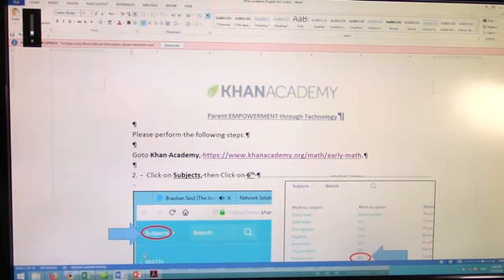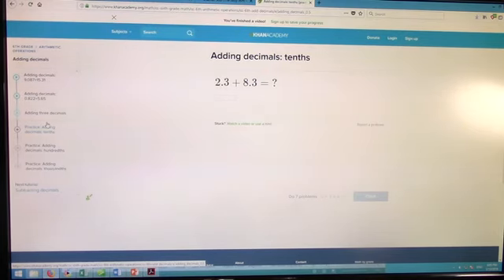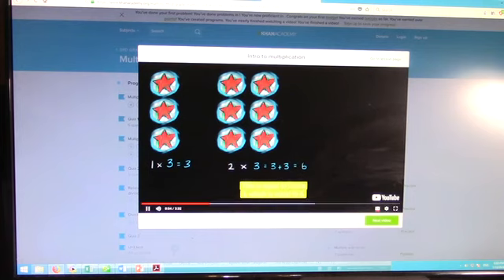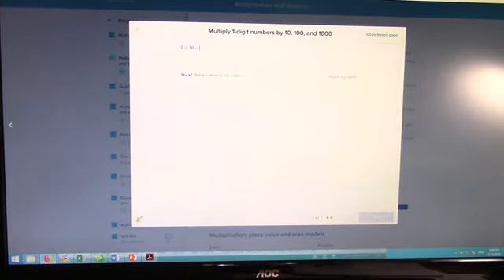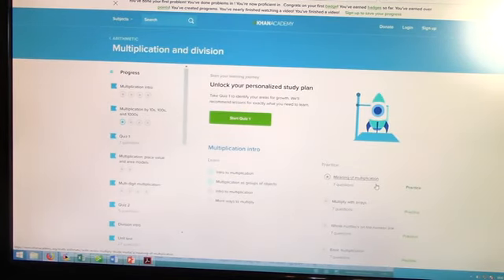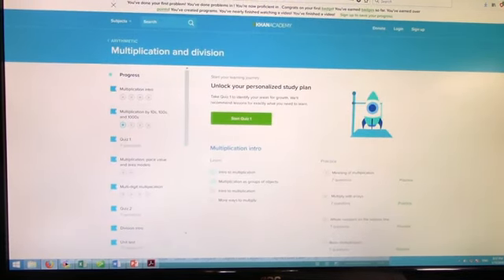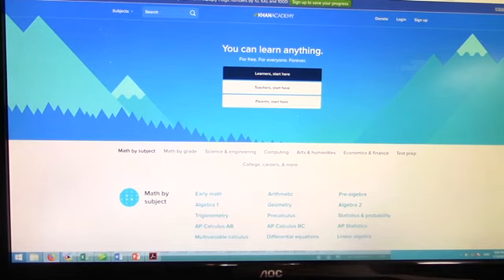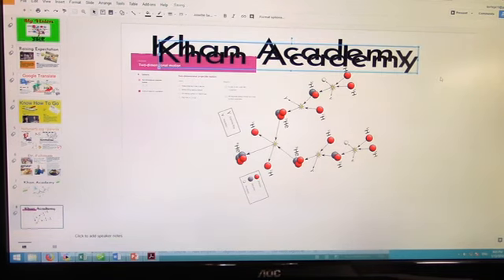How-To By NIU Training Videos: Khan Academy / Videos de entrenamiento por NIU: Khan Academy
Este video diseñado para proporcionar a los padres EMPODERAMIENTO a través de los estudiantes de Tecnología, instrucciones paso a paso sobre cómo completar el manual de la Academia Khan. Khan Academy es una herramienta de ayuda con la tarea en línea que cubre casi todos los temas que un niño encontrará en la escuela.

Este video también estoy disponible en Inglés y chino

This video designed to provide Parent EMPOWERMENT through Technology students step by step instruction on how to complete the Khan Academy manual.  Khan Academy is an on-line homework help tool covering almost every topic a child will encounter in school.
This video i also available in Spanish and Chinese

One Million NIU: capacitación en informática / One Million NIU: entrenamiento en computación
One Million NIU computer training

SABER COMO USAR LAS HERRAMIENTAS EN LINEA; AUMENTARA LAS OPPORTUNIDADES ECONOMICAS PARA Ud.

Cuanto más sepa sobre cómo usar la tecnología y las herramientas tecnológicas en línea, mayores serán sus oportunidades económicas. Cuanto mayores sean sus oportunidades económicas, mayor será su independencia para hacer las cosas más importantes para usted y su familia.

Cuanto más sepa sobre tecnología, mayores serán sus oportunidades económicas en el futuro. Si hay algo específico que le gustaría aprender en tecnología, comente en la sección de comentarios a continuación. Haremos todo lo posible para hacer un video sobre ese tema en el futuro.

Sigue visitando este canal de YouTube para ver NUEVOS videos de instrucciones.

Step by step learn how to use Google SHEETS (Excel). In this three part video, students are building a personal budget for the purposes of seeing how they will get to saving for the things they want in the future, like having enough money to send their children to college. The more you know about technology, the greater your economic opportunities will be in the future.

If there is something specific you would like to learn in technology please comment in the comment section below. We will try our best to do a video on that topic in the future.

Keep checking back at this YouTube Channel for NEW instruction videos.